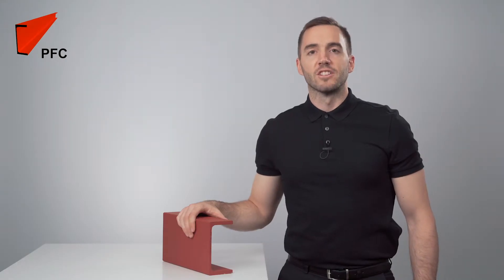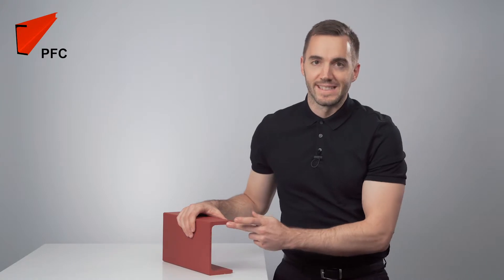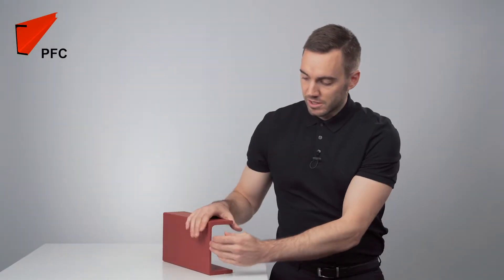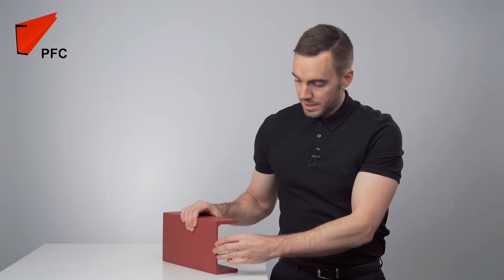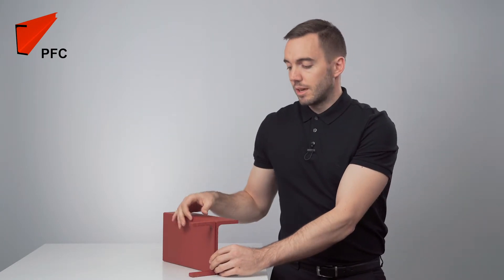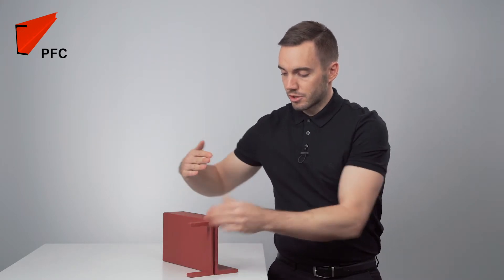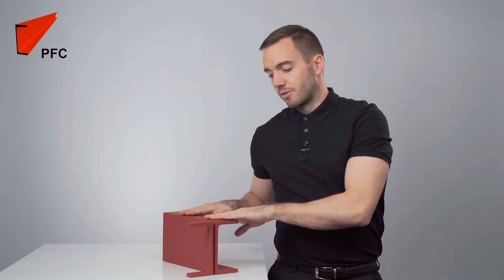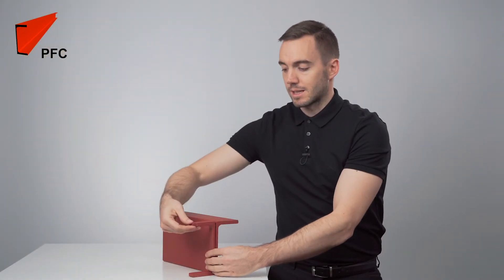What is a PFC? | Steelo - Ask the Engineer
PFC - Parallel flange channel is normally called a channel or a “C-section”. They are described by their depth, width and weight per metre in kilograms, eg. 150 x 75 x 18 PFC.